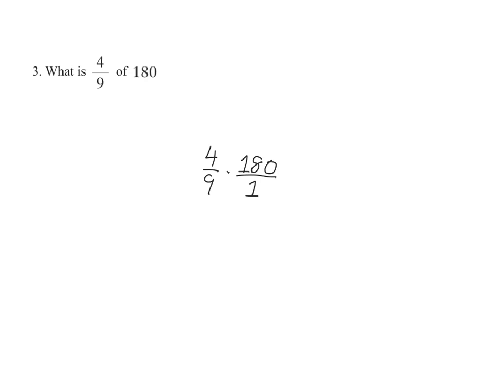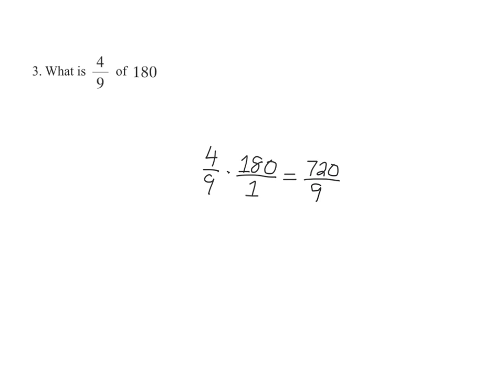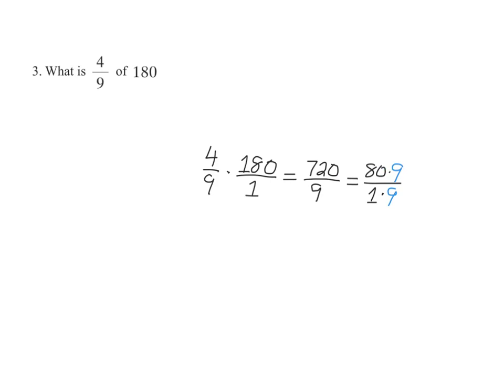Adam ch2 page 42 ex3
Module 2 fractions